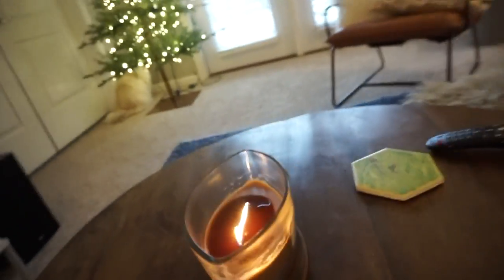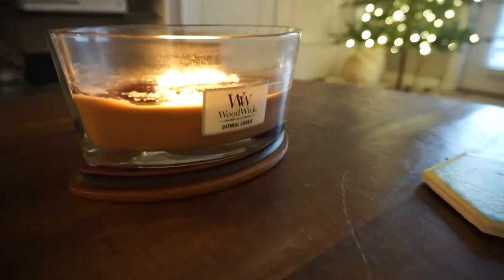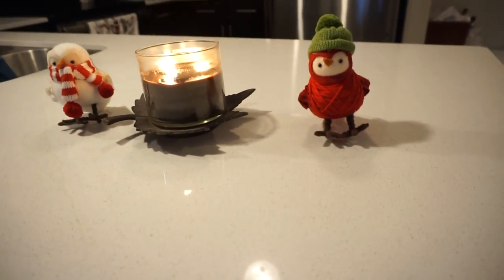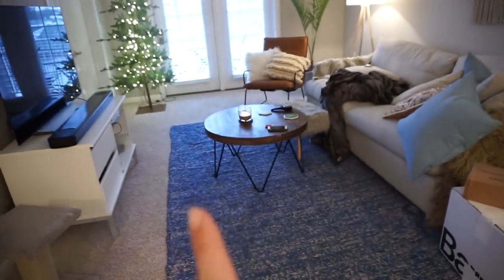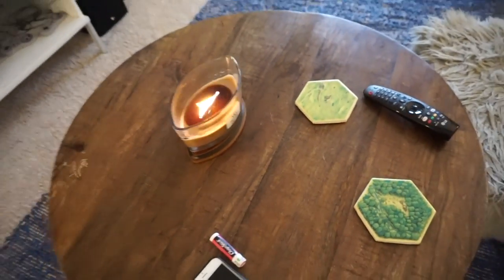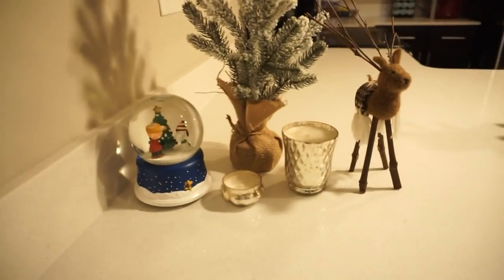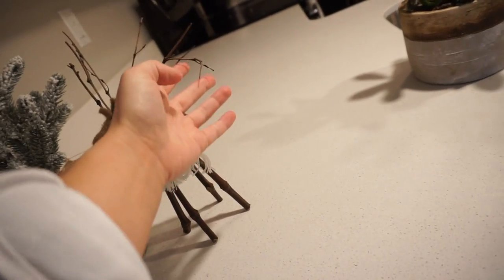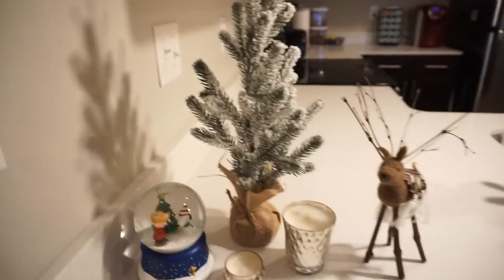CHRISTMAS DECORATE WITH US! / / DECEMBER VLOG 2018